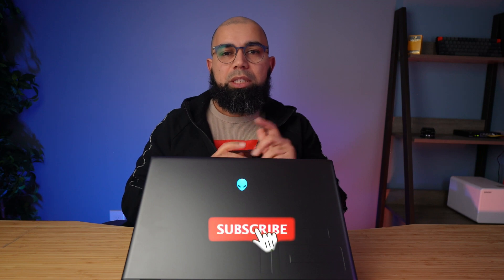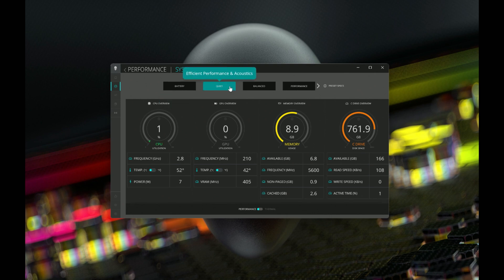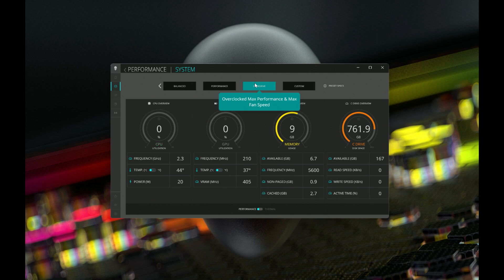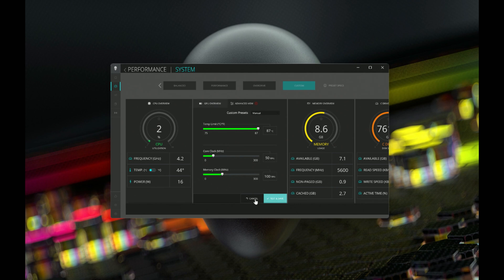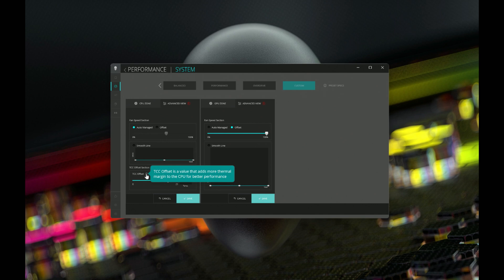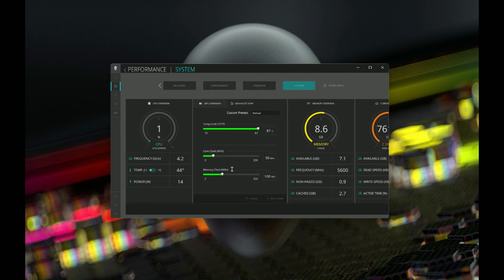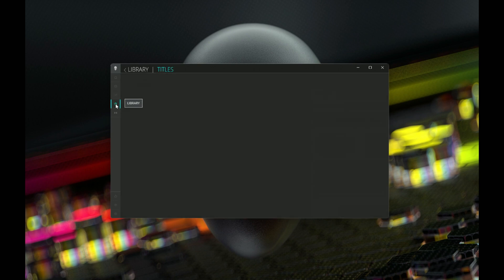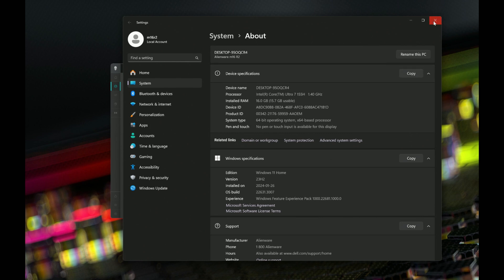Alienware Command Center Update (2024) feat. Alienware m16 r2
Let's have a brief look at the Alienware Command Center (ACC) for 2024 featuring the new re-designed Alienware m16 r2. Has much changed? Have things been improved? Tune in to find out.

My Studio tools:
- Main Camera: Sony ZV-E10
- Second Camera: Sony FX30 4K120 APS-C cinema camera
- Microphone: Audio-Technica AT875R